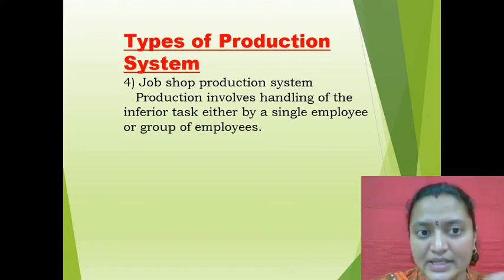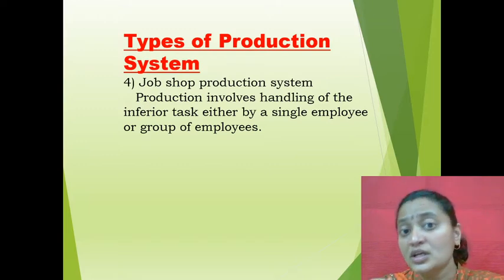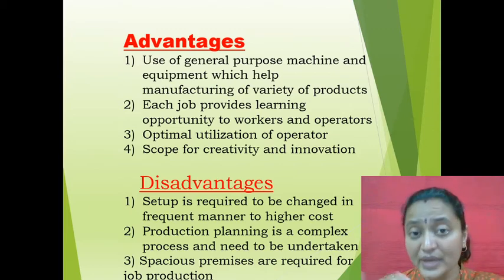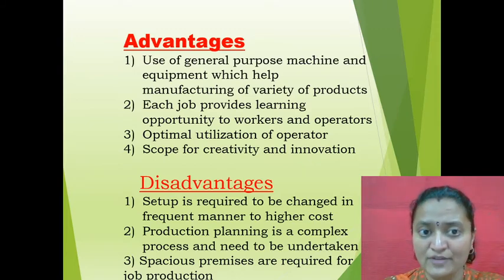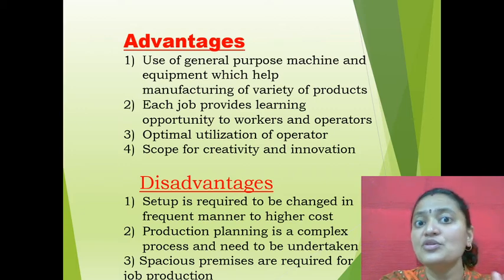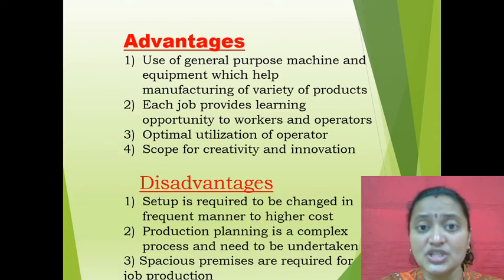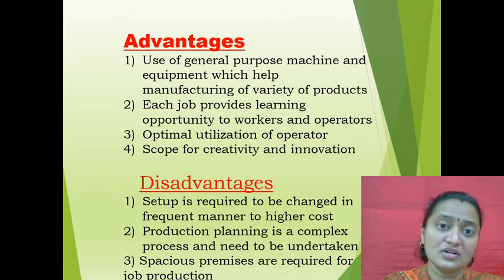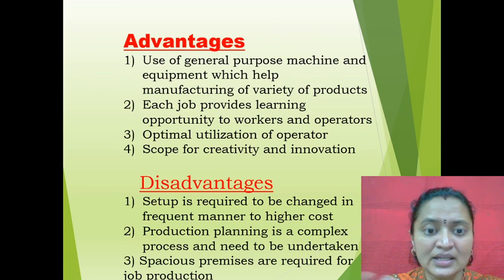5 Sem Subject Name: Production & Operation Management 8 Video